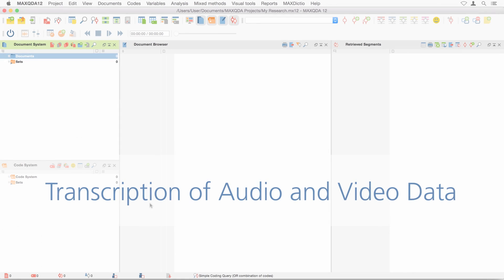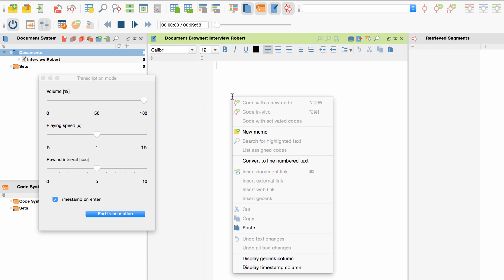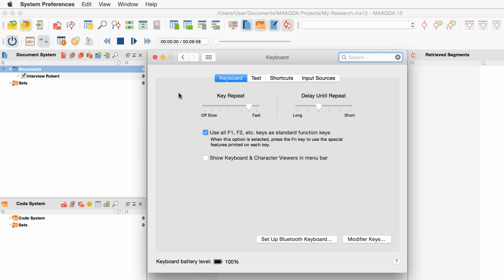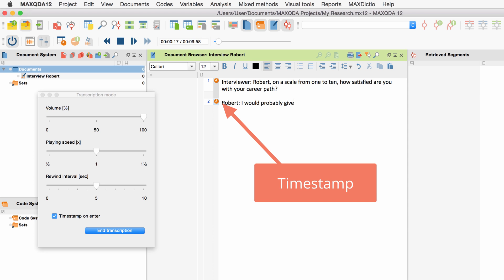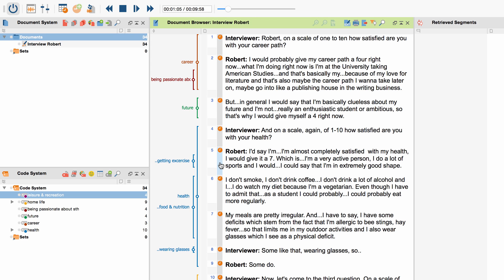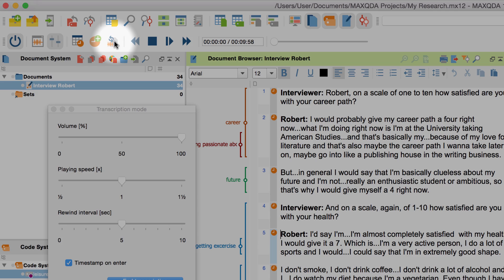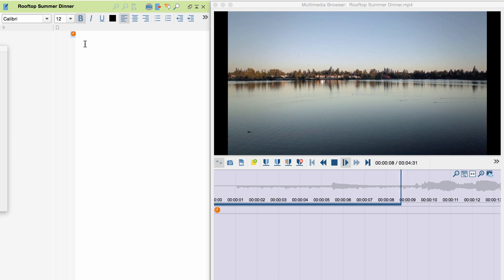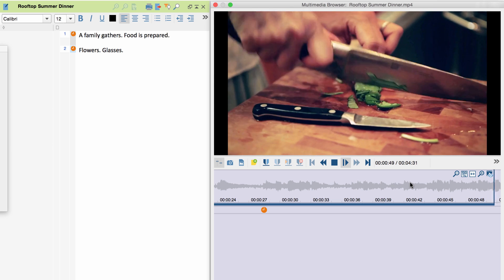[2015] MAXQDA 12: Transcription of Audio and Video Data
MAXQDA supports the transcription of audio and video data with basic functions. For example, you can define the playback speed, volume, and rewind interval. In addition, you can insert timestamps into your transcripts to create a link between transcript and voice-over. In addition, with MAXQDA you can work with transcripts that were created with the software f4 / f5, wherein the existing timestamps will be converted into MAXQDA internal timestamps .